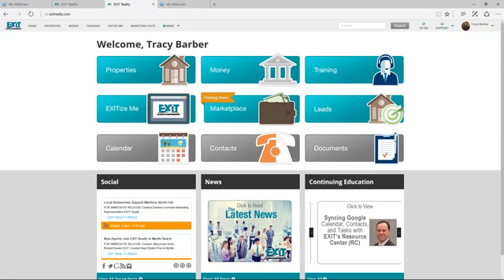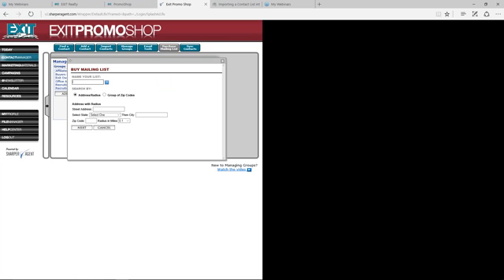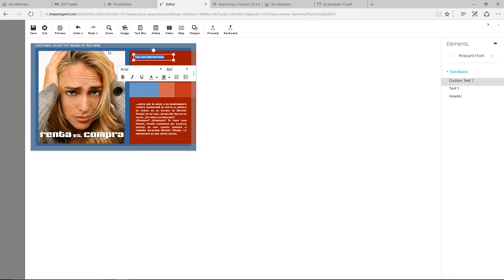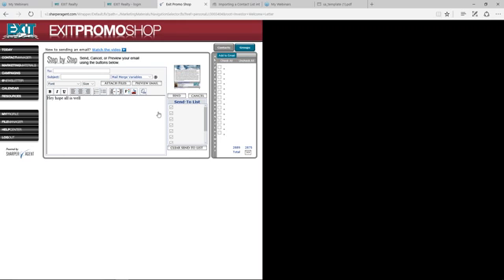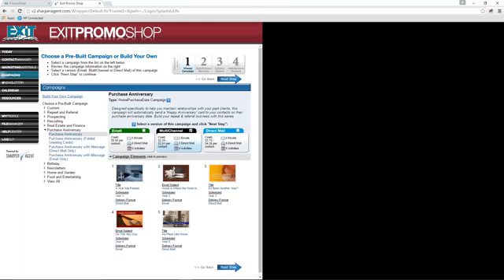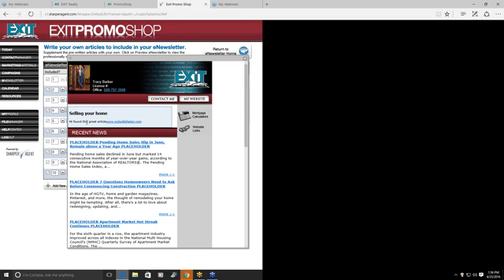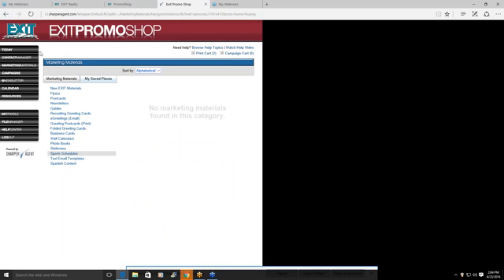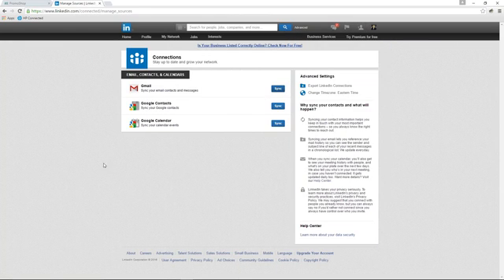2016 04 23 12 59 Promo Shop Database Management